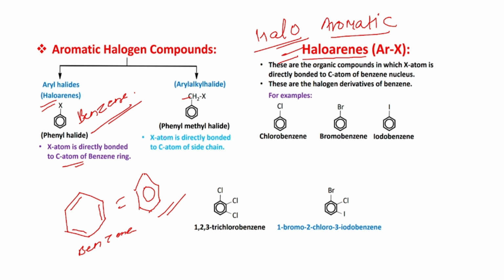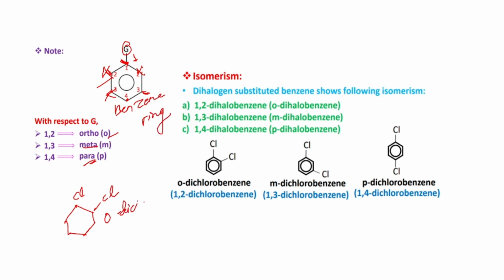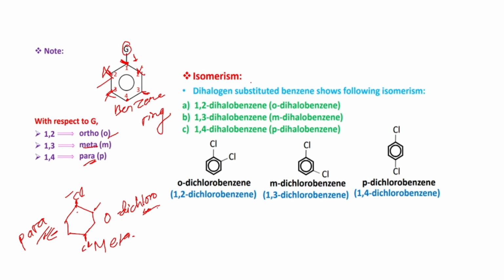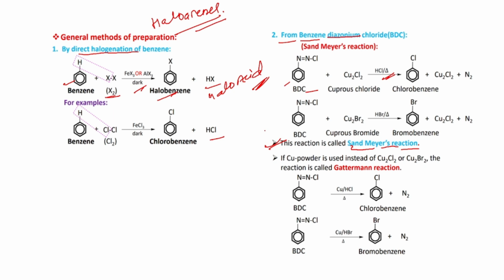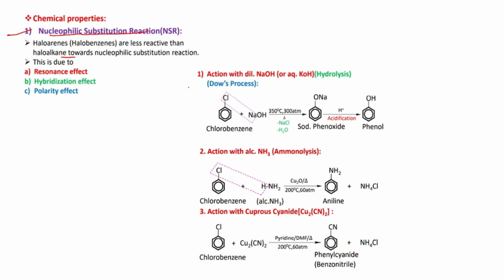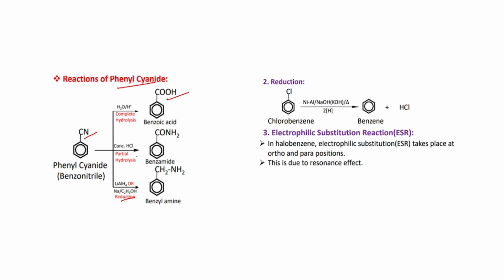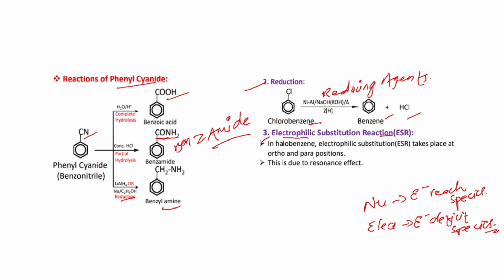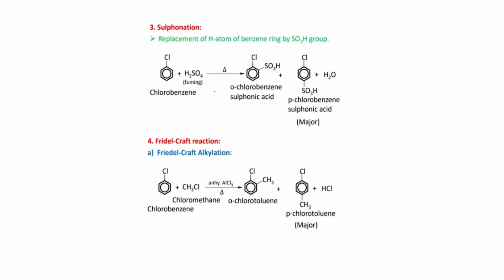Haloarenes | What are Haloarenes, its Preparation & Properties? | Episode 8 | Chapter 9 | Chemistry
Welcome to the lecture series, dedicated to Class 12 Chemistry students in Nepal! 🎓📚 Here, you'll find comprehensive lessons covering every chapter and concept in your chemistry curriculum. Our expert faculty breaks down complex topics into easy-to-understand explanations, helping you excel in your studies.
In this episode, we dive into Chapter 9: Properties of Haloalkane of the Class 12 Chemistry Curriculum for Nepal. This is Episode 8 of our comprehensive lecture series, where we explore:

Key Topics Covered:
Haloarenes
Isomerism in Haloarenes
General Methods of Preparation of Haloarenes
Chemical Properties of Haloarenes

Our expert faculty provides clear and detailed explanations, ensuring you understand every concept thoroughly.

Complete coverage of the Class 12 Science course
Easy-to-understand lessons
Regular updates and new videos